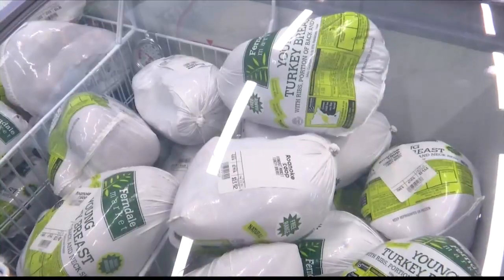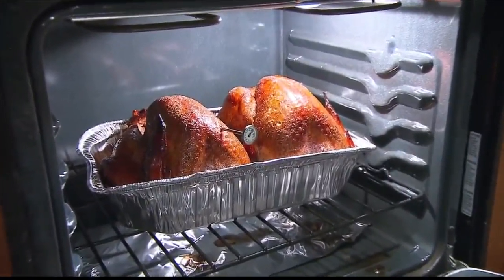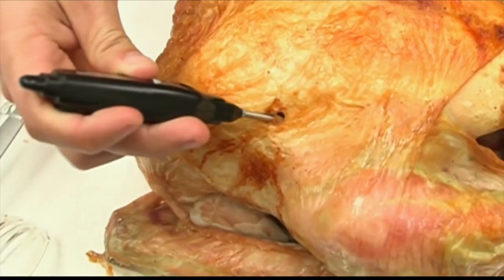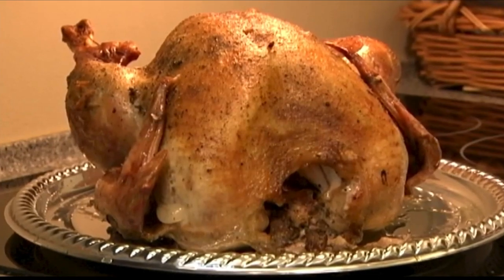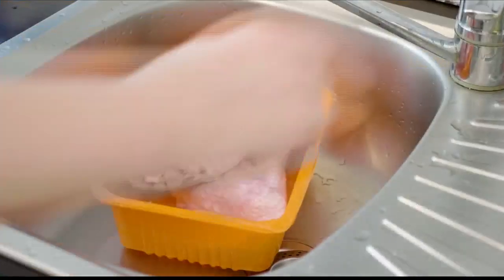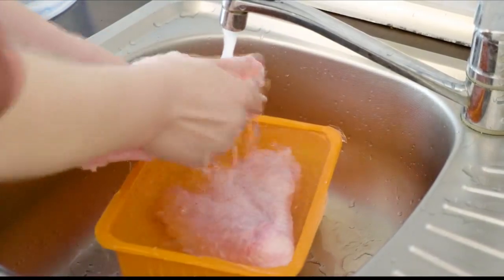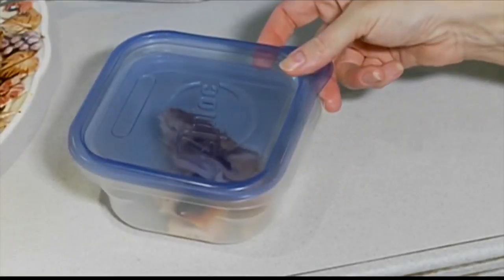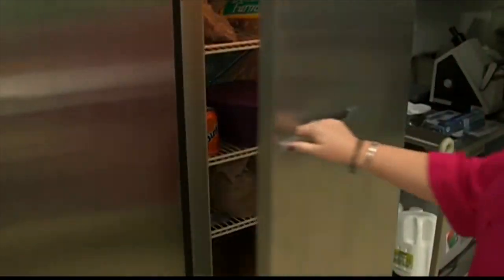Avoiding foodborne illnesses at your holiday gatherings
With all the festivities happening for Thanksgiving, we may be overlooking the danger of food borne illnesses. Living Local host Kianna Price spoke to Dr. Minh Duong, a postdoctoral researcher in the Department of Food Science and Technology and a member of Renee Boyer's food safety and extension lab, on how to avoid foodborne illnesses throughout the holidays.